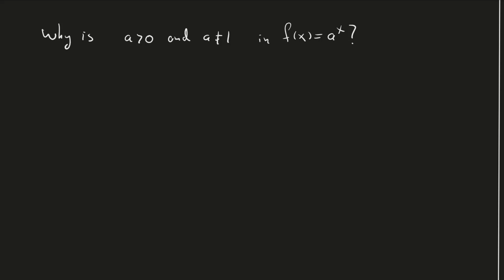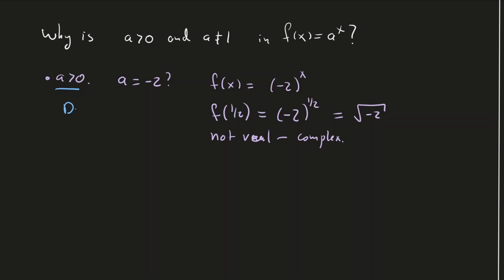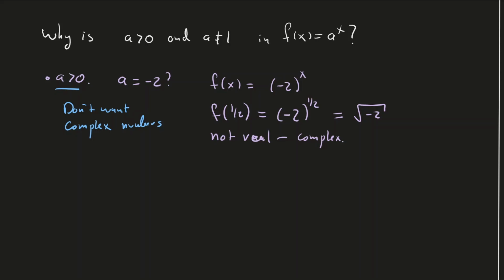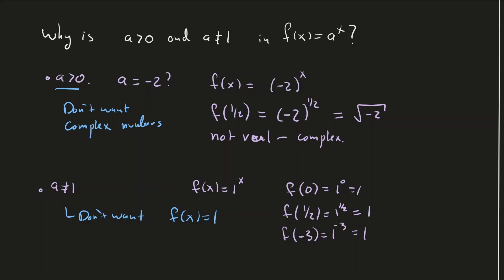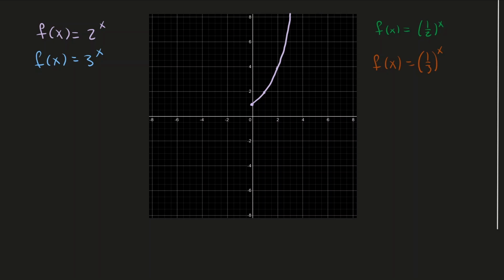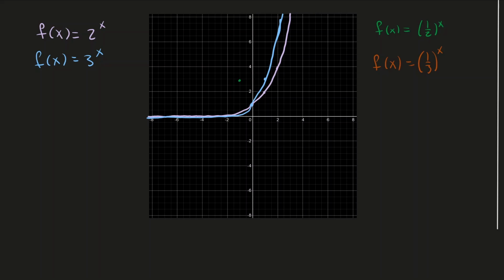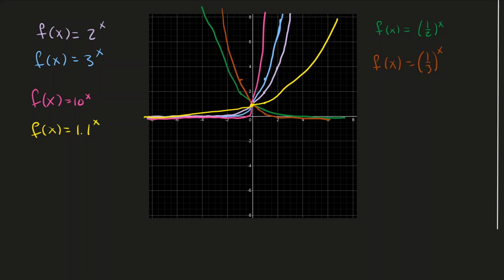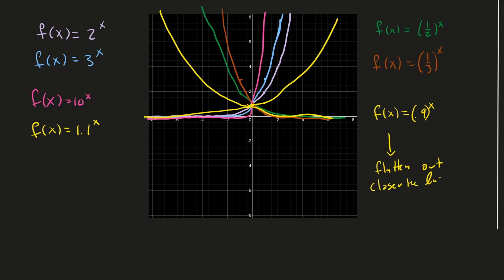CSU Pueblo Math 101 Graphing Exponential Functions Supplement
Pre-class video covering supplemental topics on graphing exponential functions. Topics included why the base cannot be negative or 1.